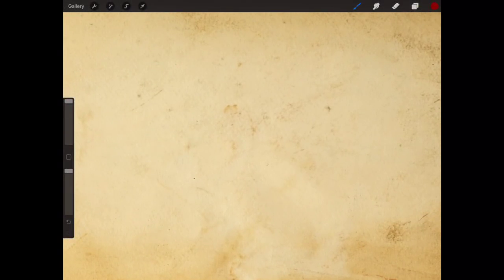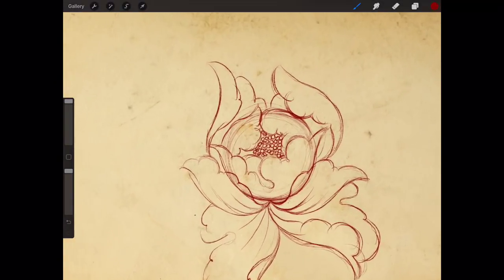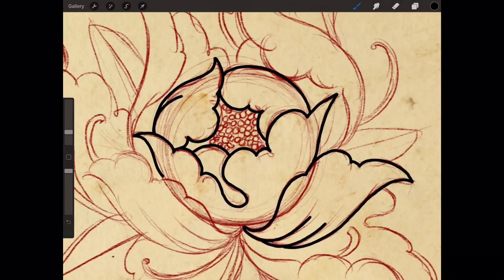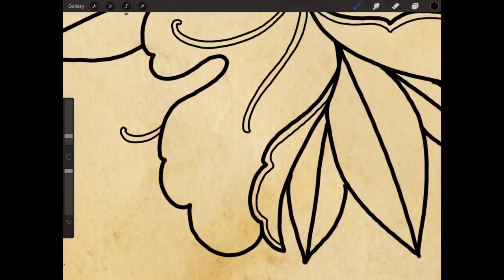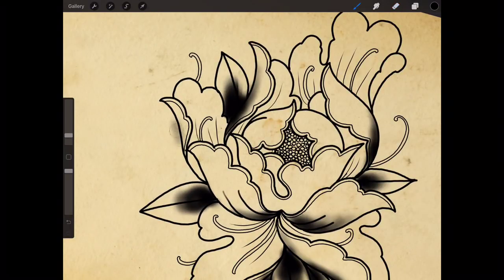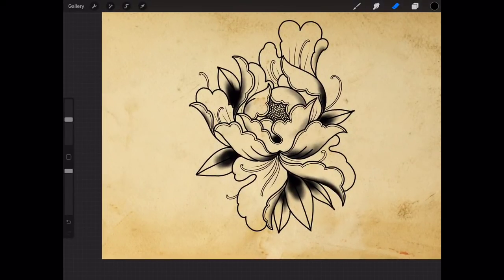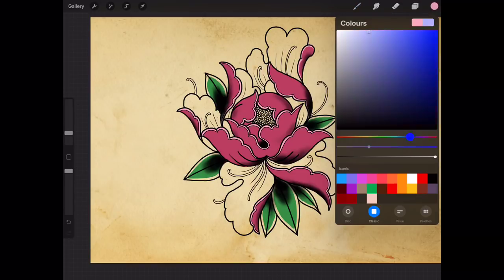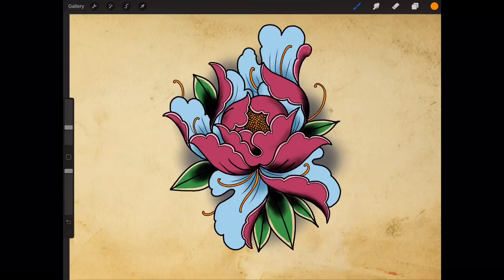HOW TO DRAW A PEONY TATTOO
How to draw a peony flower tattoo. Done on the iPad in procreate but can be replicated in any medium. All done in real time. Enjoy people!
Facebook.com/Brokenpuppettattoo
Instagram.com/thebrokenpuppet